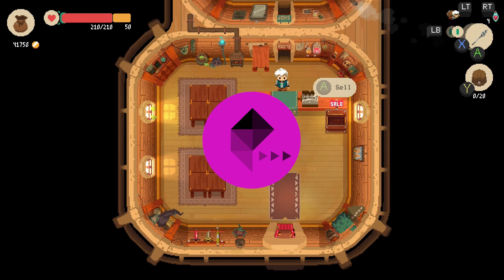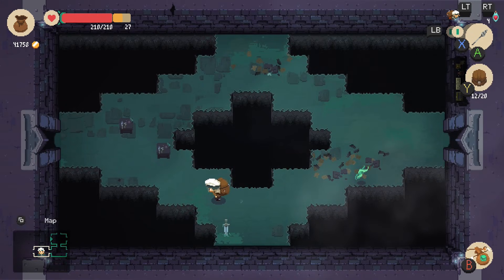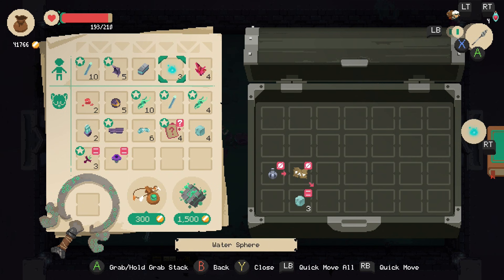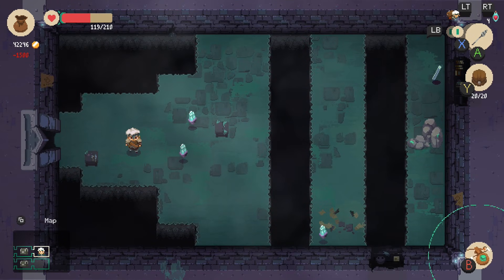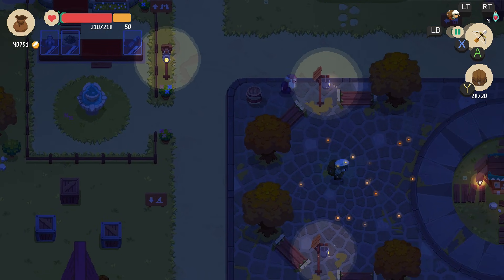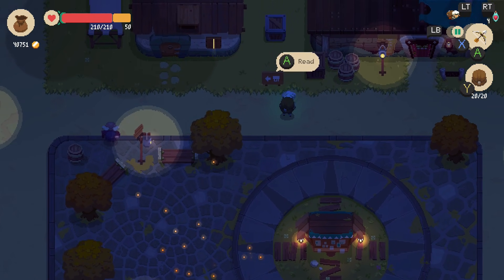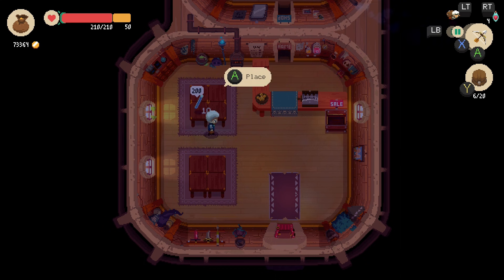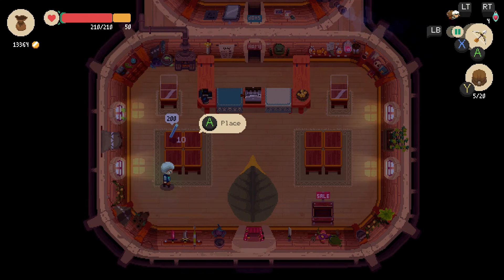Moonlighter Beginner's Guide: Selling, Combat and Exploration Tips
Moonlighter is the perfect mix of adventure and entrepreneurship. Here's how to get the most bang for your buck.